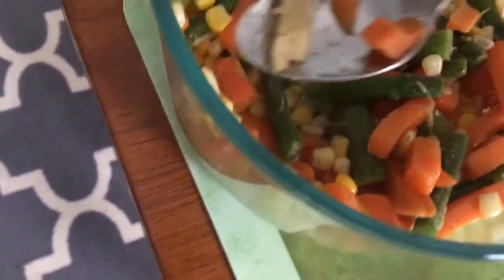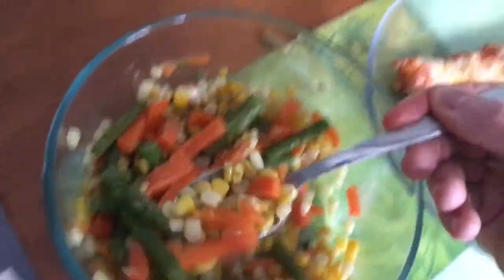Birds Eye Steamfresh Mixtures Gold & White Corn, Carrots, Asparagus Review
In this video we will be reviewing birds eye steamfresh mixtures gold & white corn, carrots, and asparagus.